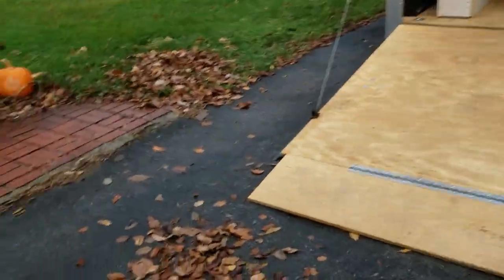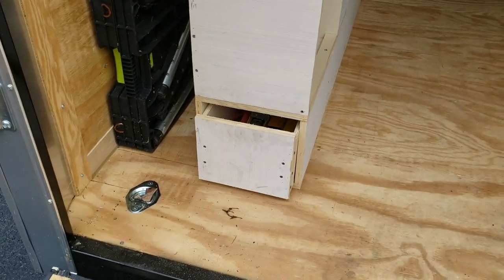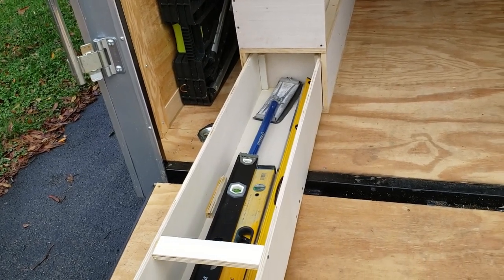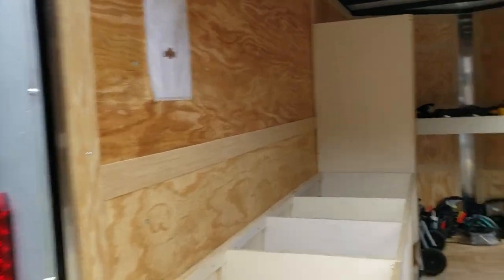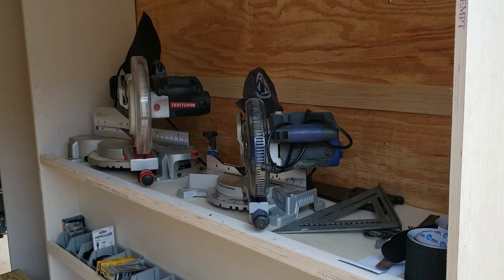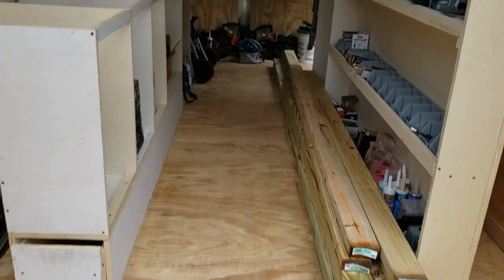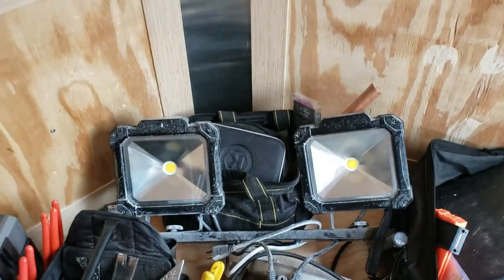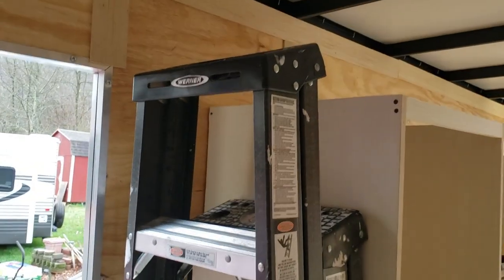Tool Trailer Update #1, Building Cabinets & Shelves. Construction/Contractor Trailer Build.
Here is a video showing the progress so far on my 7x14 tool trailer build.